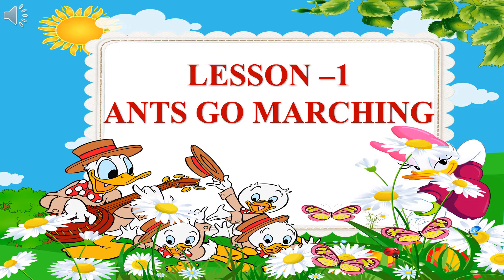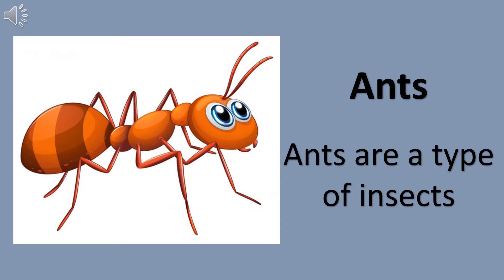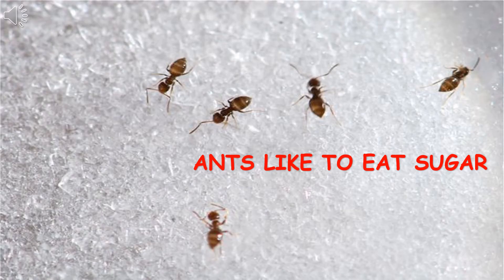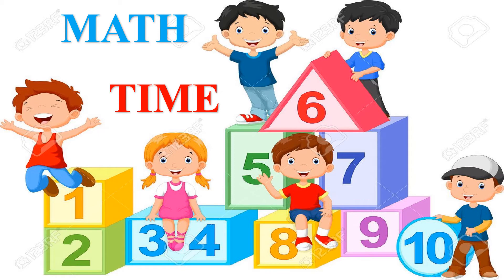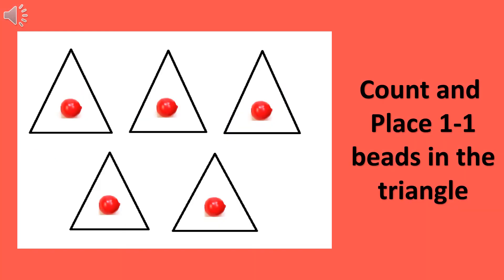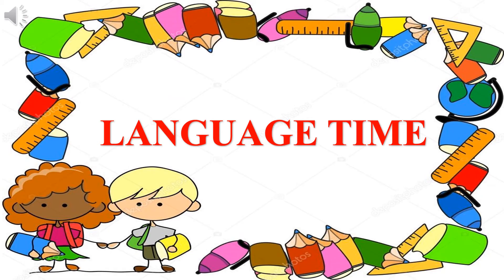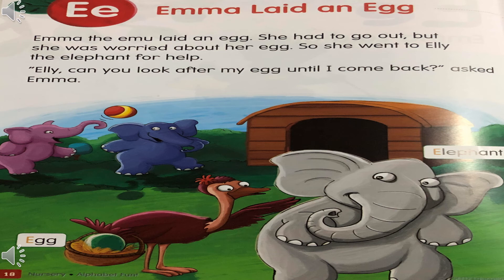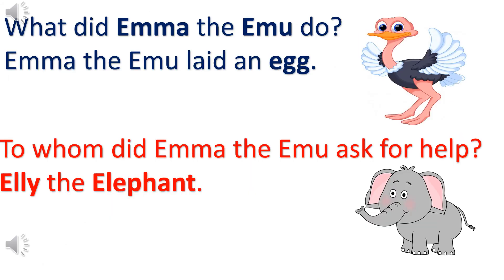NURSERY- BLOCK 7 -LP 1 ANTS GO MARCHING